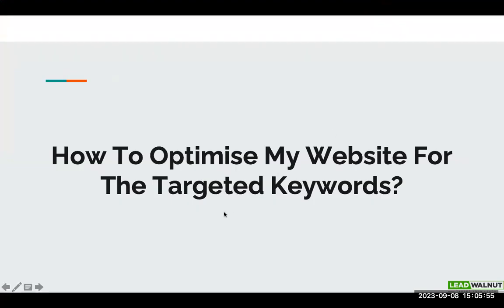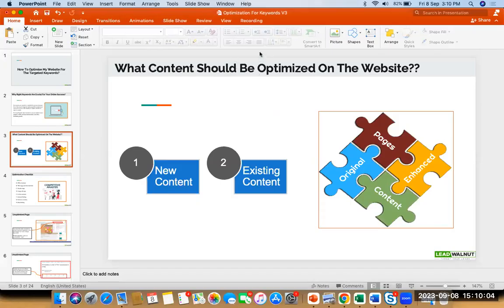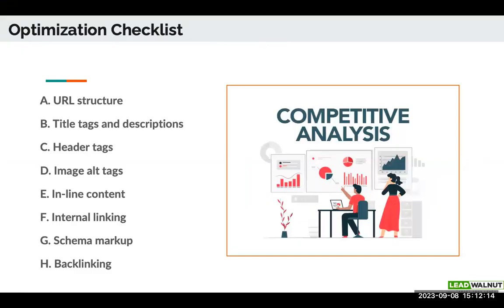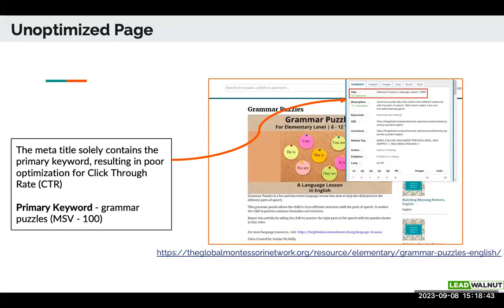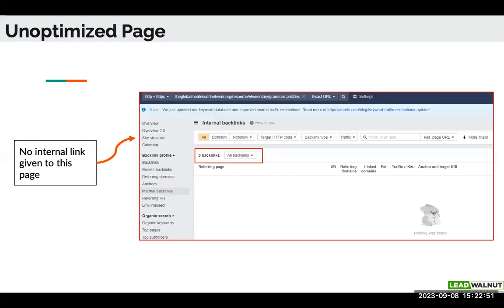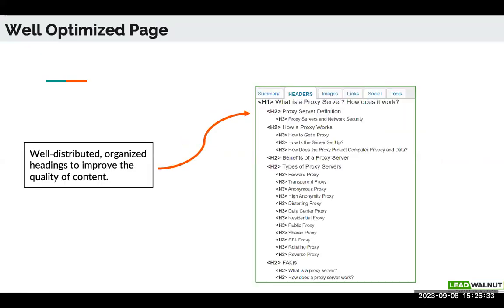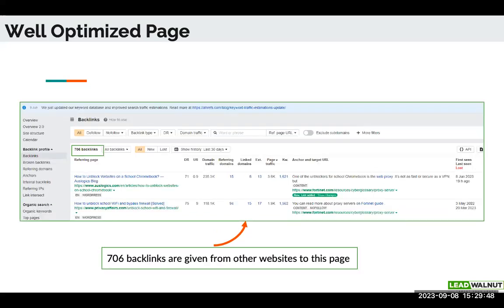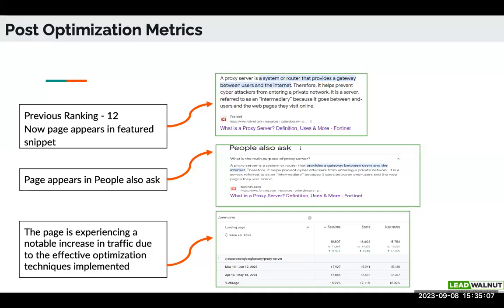SEO Masterclass: How to Optimize Your Website for Targeted Keywords?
🚀 Free SEO Masterclass on 'How To Optimize Your Website For Targeted Keywords'. 🎯

Hello Entrepreneurs!

Here's the webinar we hosted for both enterprises and entrepreneurs. In this event, we delved into the essential aspects of optimizing your website for targeted keywords. We provided valuable insights on creating a website that excels in SEO and is finely tuned for your chosen keywords.

In this masterclass, we uncovered:
✅ The importance of choosing the right keywords for SEO success.
✅ A practical checklist for optimizing your web content.
✅ Real-world examples of successful and not-so-successful page optimization.

Discover how SEO can transform your digital footprint by boosting online visibility and driving quality traffic to your website.

Optimizing your website with the right keywords is a game-changer, and we showed you how it's done. Stay ahead of the digital competition by watching the full recording of our webinar.